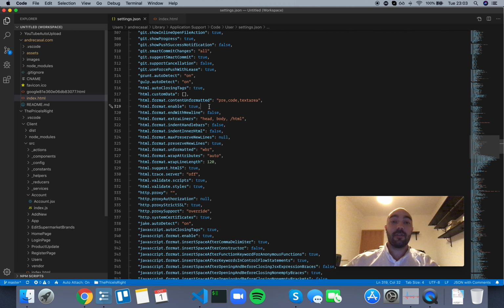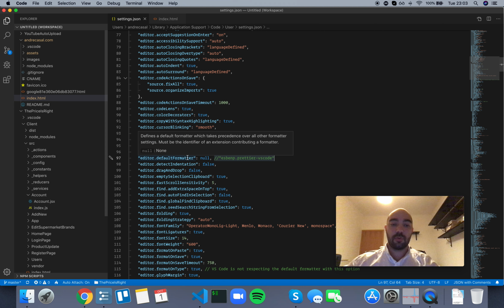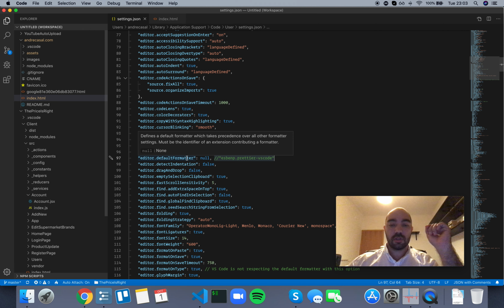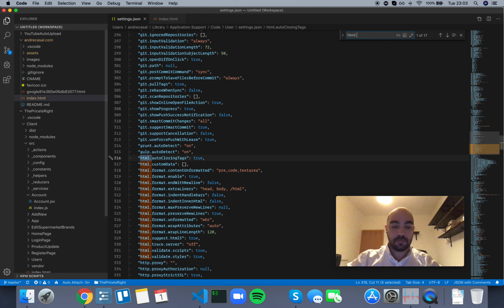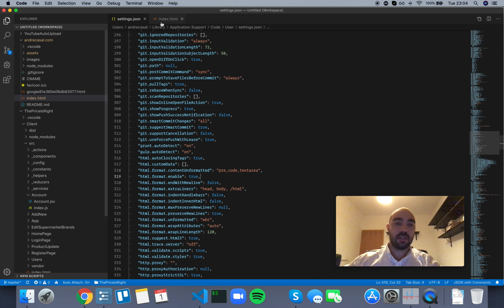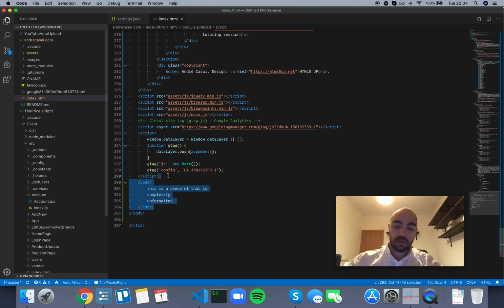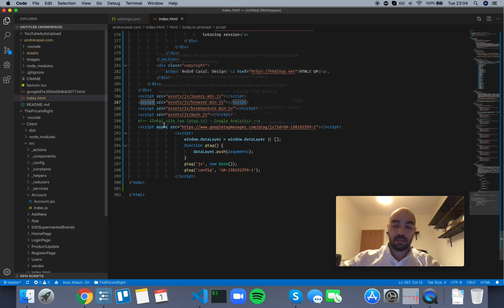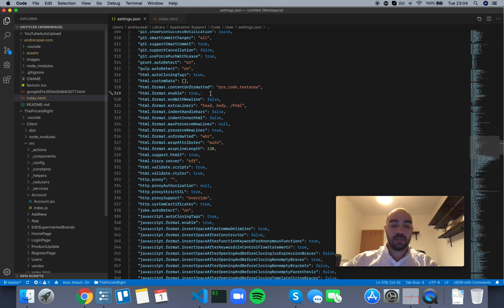VS Code Setting: html.format.enable